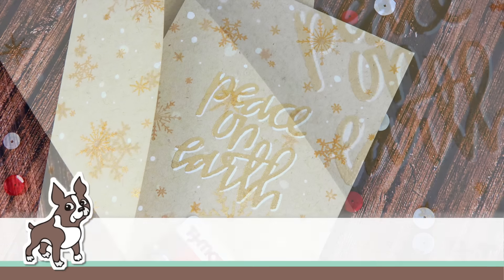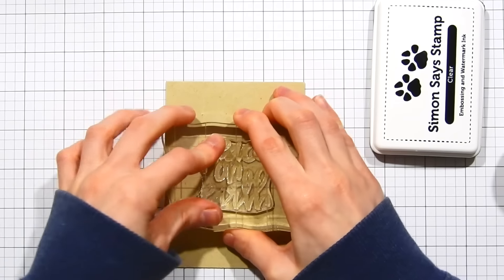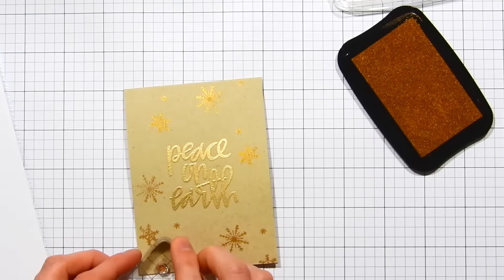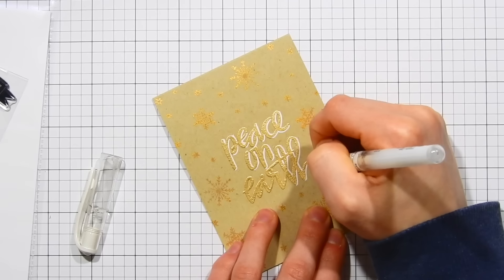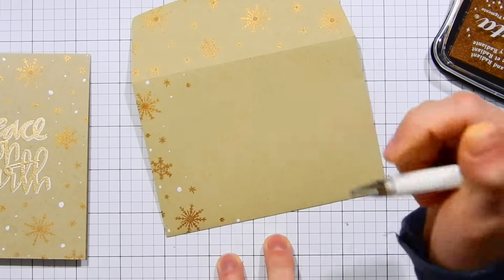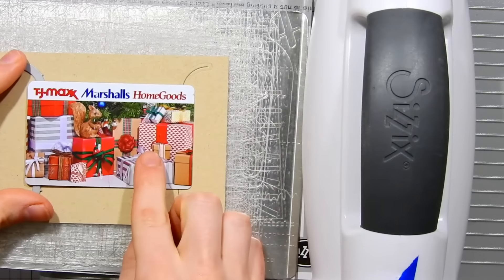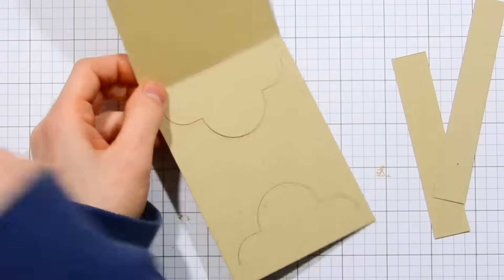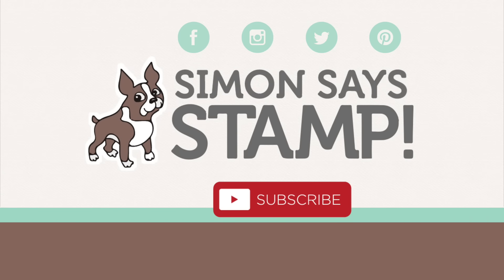Gift Cards 5 Ways: Matching Card & Envelope Set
Join Nina-Marie for her Gift Cards 5 Ways mini-series! In this video, she will share how to make a coordinating gift card holder set using dies from Sunny Studio and stamps from both Simon and My Favorite Things!

See more on this card and the rest of the videos in this mini series, visit the Simon blog

• Simon Says Stamp Embossing Ink Pad CLEAR INK066 Dads And Grads
• Neenah Environment 100 LB SMOOTH DESERT STORM Paper Pack 25 Sheets
• Simon Says Stamp EMBOSSING POWDER ANTIQUE GOLD Ultrafine Fine Detail AGoldEP6 Reason To Smile